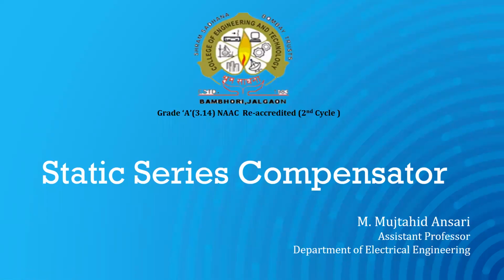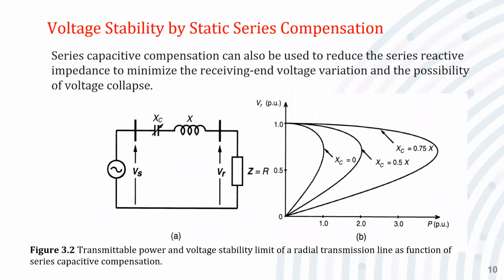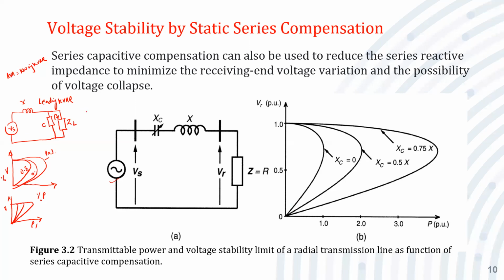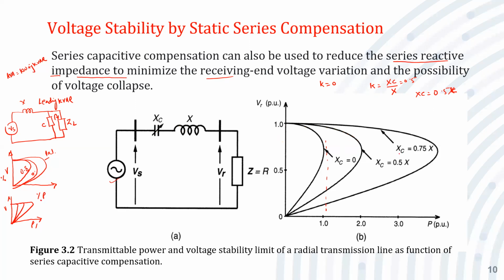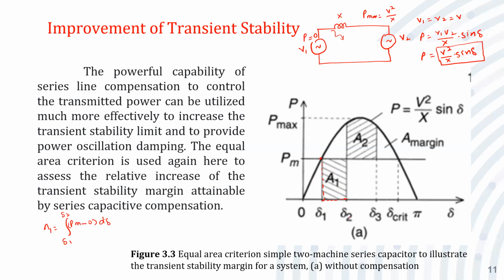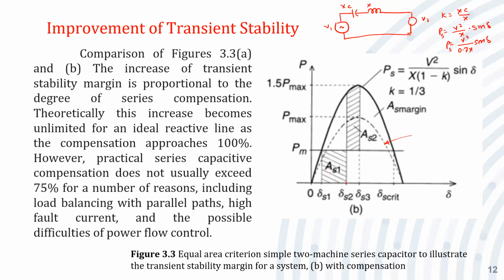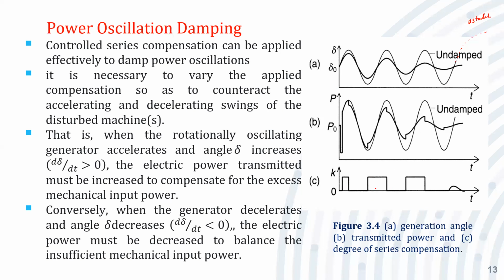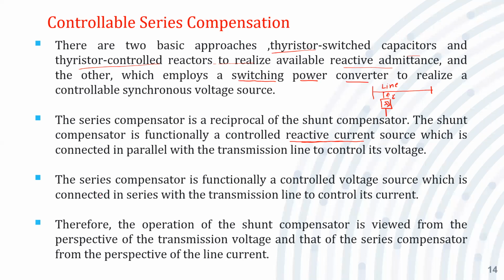FACTS & PQ Lecture No, 21 Voltage and Transient Stablity improvement by series compensator